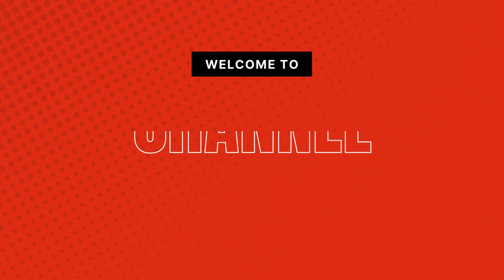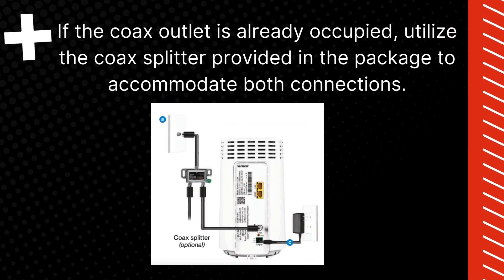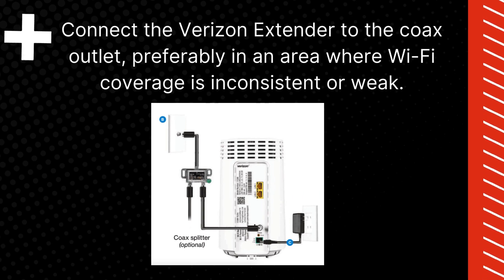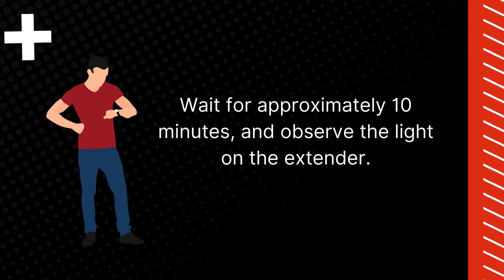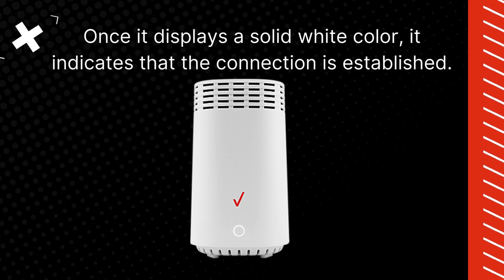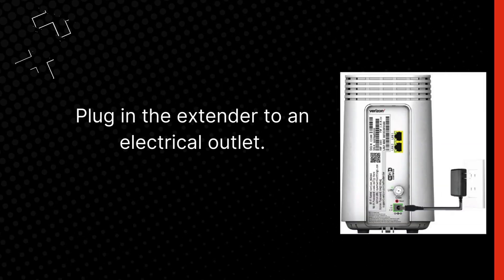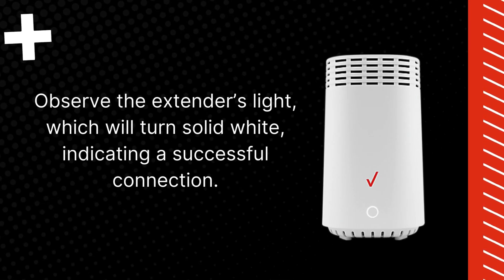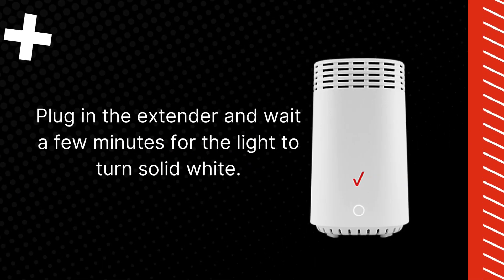How To Set Up Verizon WiFi Extender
The Verizon WiFi extender can be set up in two ways, wirelessly or wired. You’ll need to connect the extender to your router using a coax cable. On the other hand, you can use an ethernet cable to establish a connection for wireless connectivity.